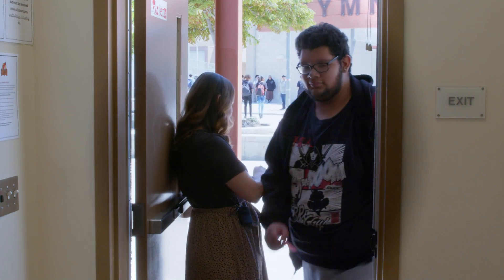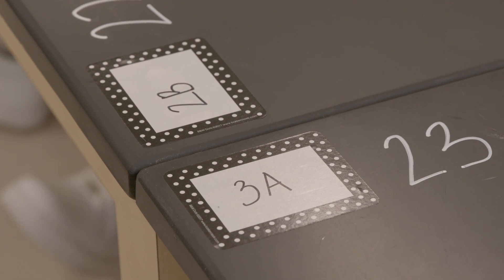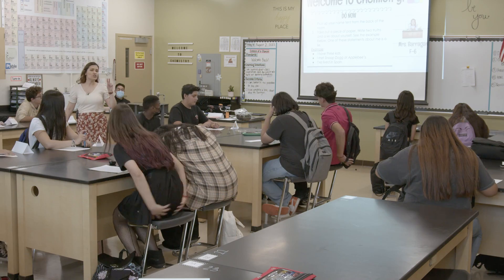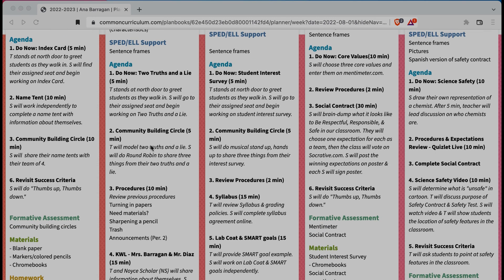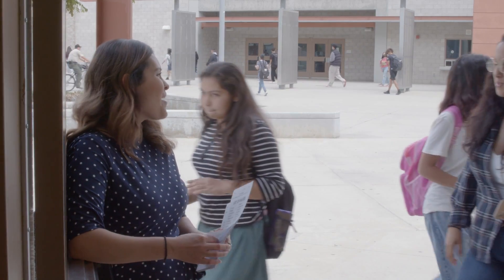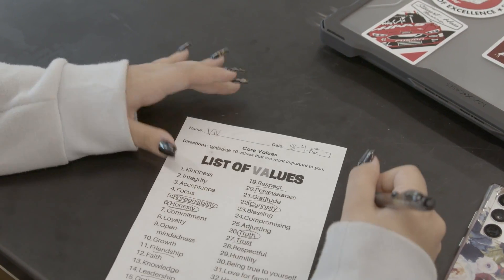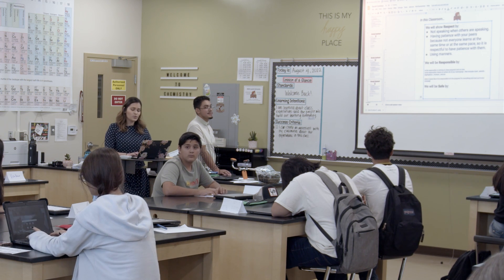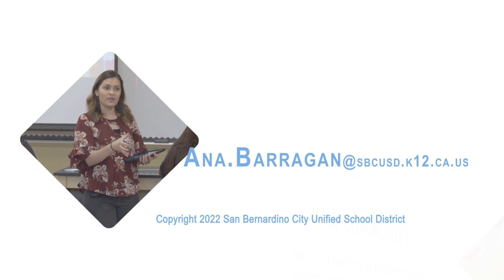The First Days of School: Building a Community of Learners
High school teacher Ana Barragan demonstrates how she starts the first week of school with her chemistry students. Ms. Barragan explains the importance of building a community, teaching procedures, and demonstrates PBiS strategies with her community of learners.